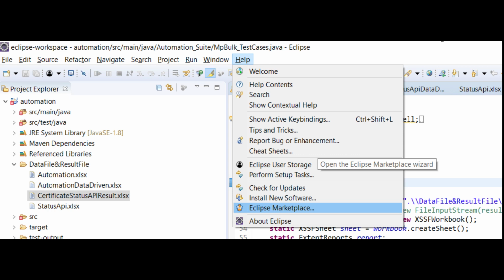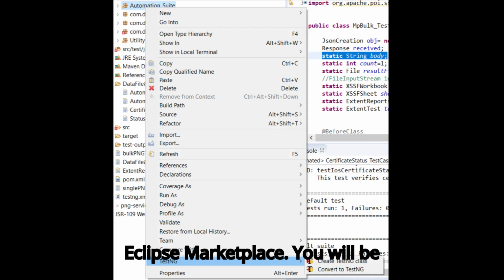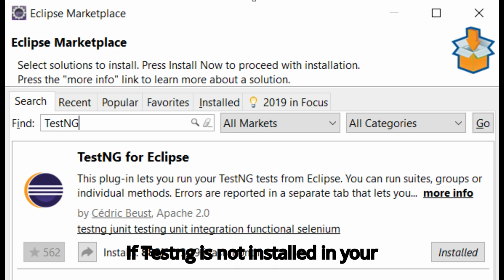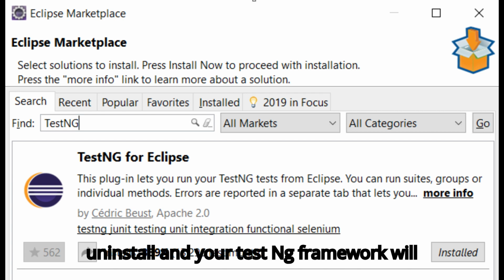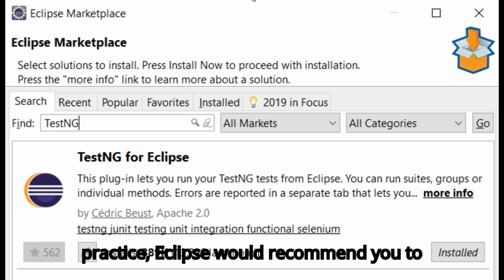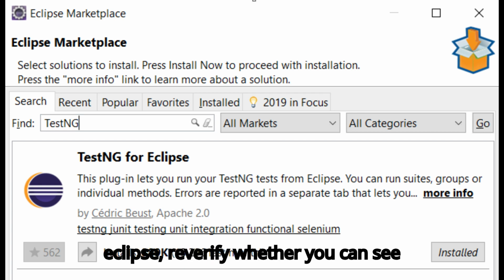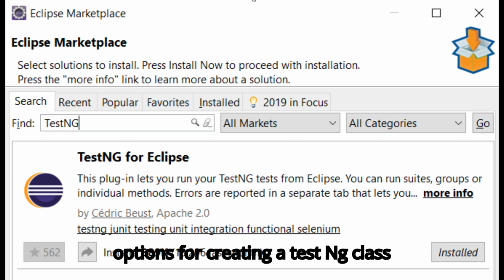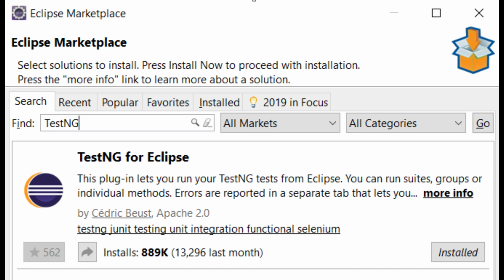How to Install TestNG